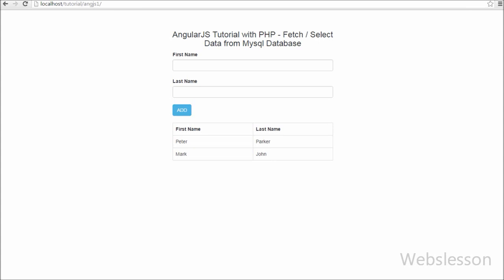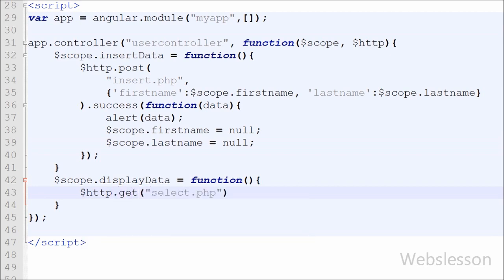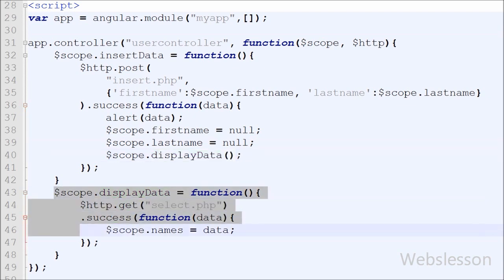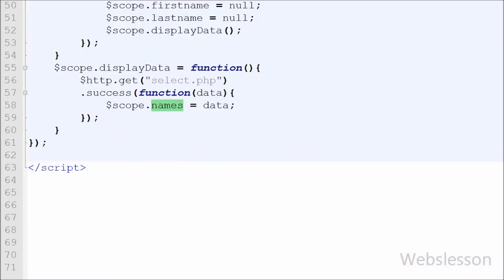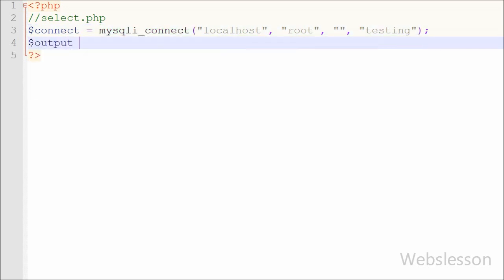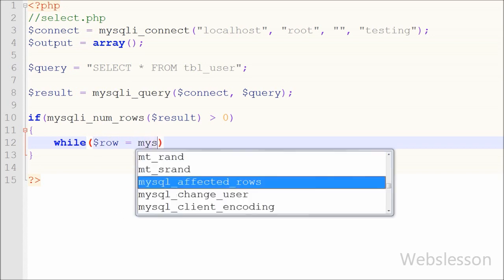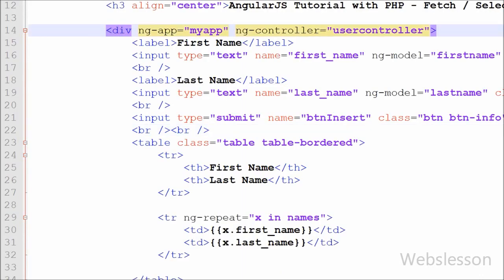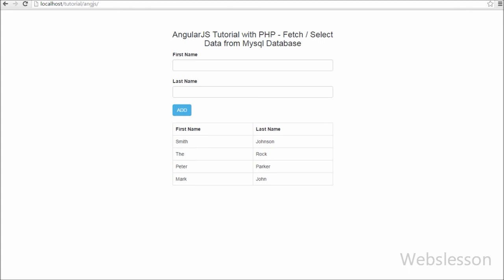AngularJS Tutorial with PHP Fetch Select Data from Mysql Database